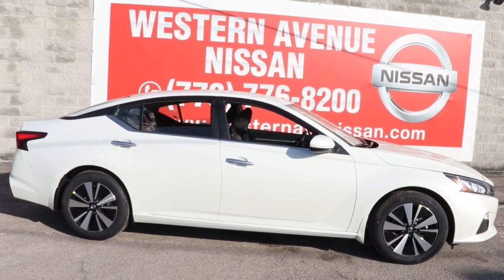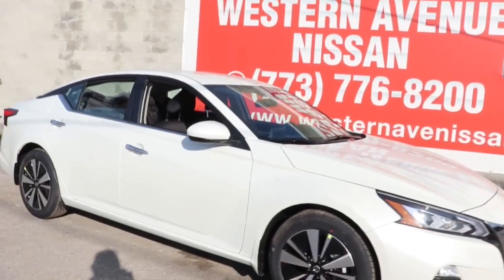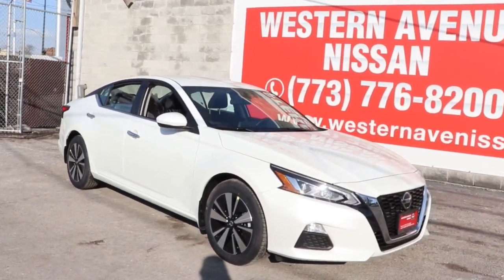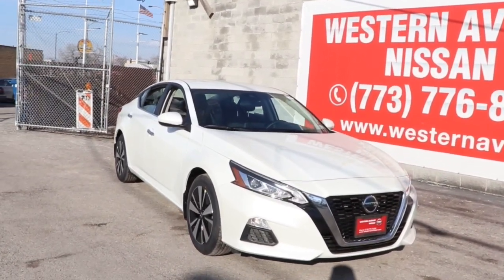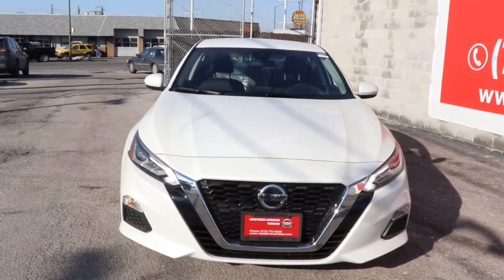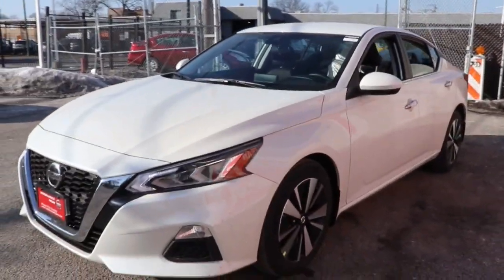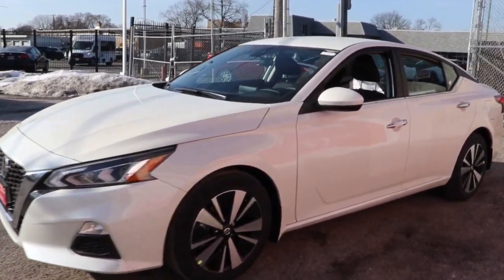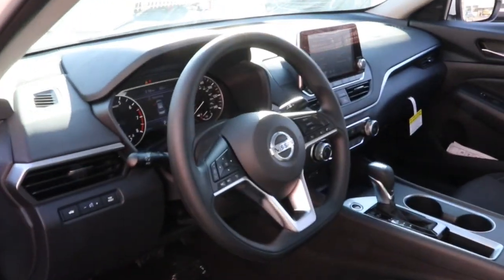2022 Nissan Altima Chicago, Matteson, Oak Lawn, Orland Park, Countryside IL 220223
Pearl White Tricoat [LISTING TYPE] 2022 Nissan Altima available in Chicago, Illinois at Western Ave Nissan. Servicing the Matteson, Oak Lawn, Orland Park, Countryside IL area.
2022 Nissan Altima 2.5 SV - Stock#: 220223 - VIN#: 1N4BL4DV7NN347127

Pearl White Tricoat 2022 Nissan Altima 2.5 SV FWD CVT with Xtronic 2.5L 4-Cylinder DOHC 16V CVT with Xtronic.brbrNissan-- Innovation That Excites !! Building Great Vehicles with many options like Nissan Intelligent Key with Push Button Ignition, Remote Engine Start System with Intelligent Climate Control ,Hybrid system,Intelligent All-Wheel Drive,Intelligent Trace Control, Intelligent Engine Braking,Intelligent Cruise Control LED headlights,LED taillights,Intelligent Auto Headlights, Motion Activated Liftgate,Advanced Drive-Assist Display,Apple CarPlay,Android Auto, NissanConnect Services powered by SiriusXM ** Siri Eyes Free Hands-free Text Messaging Assistant * Bluetooth Hands-free Phone System, Leather-appointed seats, Quick Comfort heated front seats, Bose, Bluetooth streaming, SiriueXM, USB Ports and Aux in Jack, Blind Spot Warning Power Panoramic Moonroof. Nissan Navigation System, Intelligent Around View Monitor, Rear Cross Traffic Alert... ***All Prices plus TTD and Destination must qualify for incentives. ***Vehicle equipment may vary from Description! Recent Arrival! 27/37 City/Highway MPGbrbrbrWe Are Your Chicago, IL New and Certified Pre-owned Nissan Dealership near Berwyn, Burbank, Calumet City, Cicero, Elmhurst, Evanston, Franklin Park, La Grange, Matteson, Melrose Park, Morton Grove, Northbrook, Oak Lawn, Oak Park, Orland Park, Tinley Park. Are you wondering, where is Western Ave Nissan or what is the closest Nissan dealer near me? Western Ave Nissan is located at 7410 South Western Ave, Chicago, IL 60636. You can call our Sales Department at , Service Department at , or our Parts Department at . Although Western Ave Nissan in Chicago, Illinois is not open 24 hours a day, seven days a week  our website is always open. On our website, you can research and view photos of the new Nissan models such as the 370Z, Altima, Armada, Frontier, GT-R, LEAF, Maxima, Murano, NV Cargo, NV Passenger, NV200, Pathfinder, Rogue, Rogue Sport, Sentra, Titan, Titan XD, Versa or Versa Note that you would like to purchase or lease. You can also search our entire inventory of new and used vehicles, value your trade-in, and visit our Meet the Staff page to familiarize yourself with our staff who are committed to making your visit to Western Ave Nissan a great experience every time.